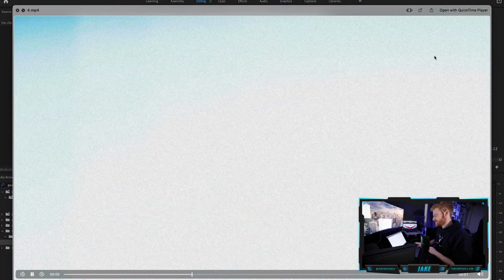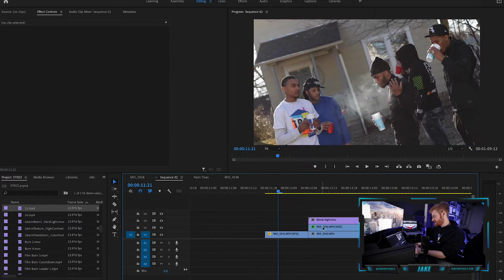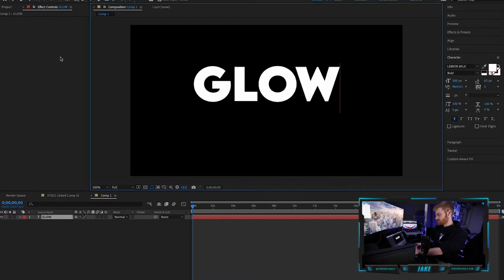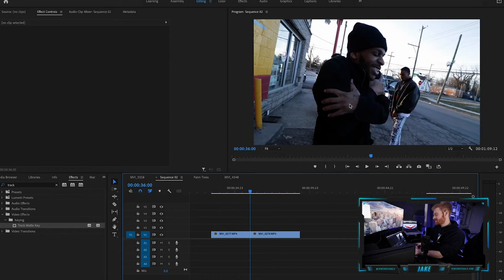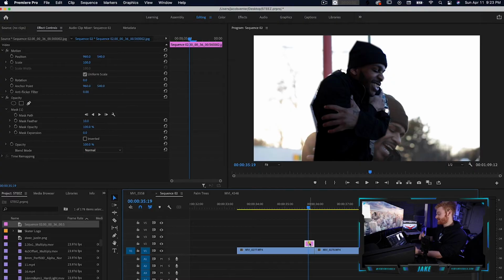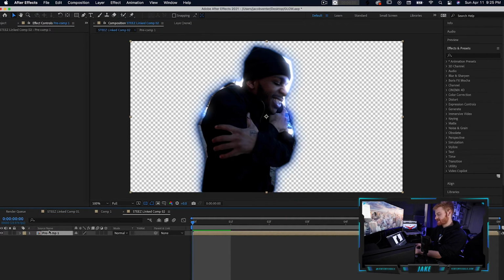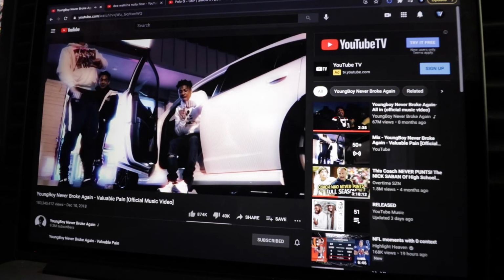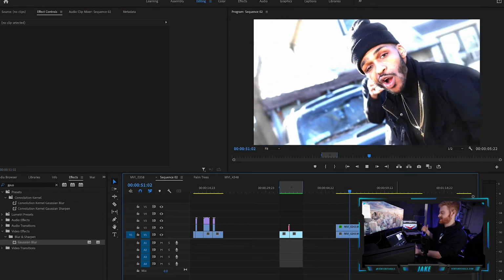How to edit like NBA Youngboy (Tutorial)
Hey guys! Jake here.  I just wanted to let you know how much I appreciate you taking the time to watch my video.  Much love to all!

Chapters
0:00 Introduction
0:33 LIGHT LEAKS
1:55 MATTE TRANSITIONS
3:35 GLOWING TITLES
5:02 FREEZE FRAME
10:03 AMBIENT GLOW